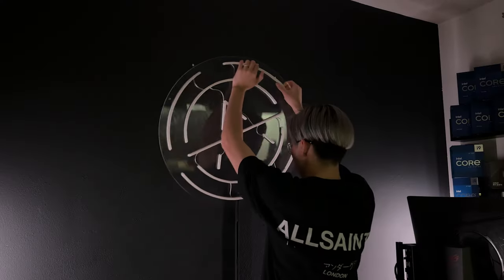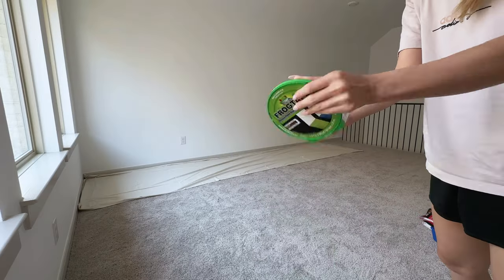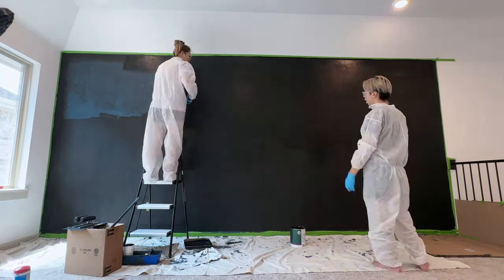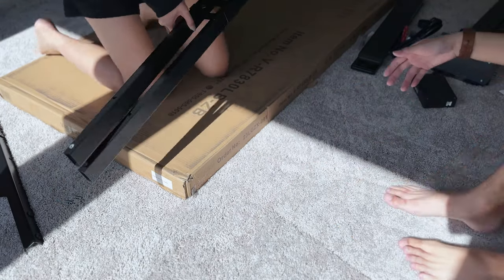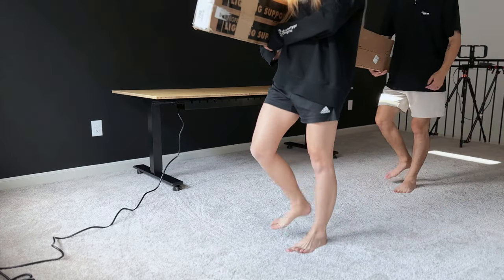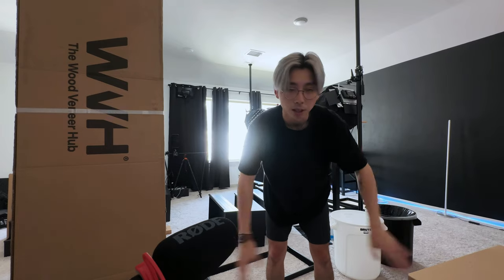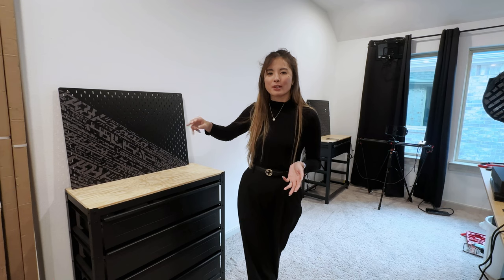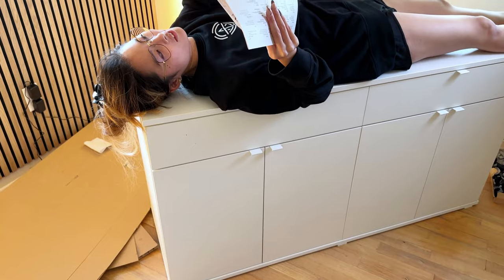A PC Building Heaven [Our DREAM WFH Studio/Workspace Setup 2024]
We transformed this empty room into a DREAM YouTube Studio for PC craftsmen. Every nerd's dreams creation station. 🚀🧑‍🚀 Check the Flexispot Amazon store and get your setup!

Items:
Wood Veneer Hub Black Wall Panels
Flexispot E6 Bamboo (78X30) Standing Desk (US) (CA)
Flexispot Under Desk Cable Management Tray
12 Outlet Power Strip
Magnetic Silicone Mat
Under Desk Storage Shelf
Vertebrae Cable Management
Monitor Wall Mount
White BRUTE Trash Can (10 Gallon)
Black BRUTE Trash Can (10 Gallon)
Curtain Rod Set
Blackout Curtains
Storage Organizer (30 Small Drawers)
Large Storage Organizer: (39 Drawers)
LG CordZero Cordless Vacuum Cleaner
KYC 34” Ultrawide Monitor 1440p 165Hz

Lighting and Decor:
Govee Neon Light RGBIC Rope Light (9.8ft)
Govee Neon Light RGBIC Rope Light (16.4ft)
Govee RGBIC Floor Lamp
Philips Hue Go Smart Portable Table Lamp
Smart Plug
Under Cabinet Light
Fire Extinguisher
Mini Basketball Hoop
LED Light Strip Dimmer

IKEA:
Bror Drawer
Bror Cabinet
Bror Utility Cart
Shoe Cabinet

Tools:
HOTO Cordless Drill LED Display Screen
HOTO Electric Vacuum Cleaner and Air Duster

Camera and Lighting Equipment:
Manfrotto AutoPole
NEEWER Super Clamp with ⅝” Stud
NEEWER Super Clamp
NEEWER Adjustable Magic Arm
LENSGO Handheld Fog Machine
Neewer Magnetic Handheld Light
Neewer 2 Packs 660 LED Video Light
Neewer Motorized Camera Slider
Neewer Collapsible Softbox Diffuser
Neewer 2 Pack Wireless Lavalier Microphone

0:00 Cinematic Intro
0:33 Intro
2:51 Painting the Wall
7:10 Curtain
8:15 Work Desk
11:29 Lighting Equipment
13:10 Drawer Storage
16:55 Wood Slat Panels
21:24 Cabinet Storage
22:27 Miscellaneous and Decor
25:21 Beauty Shots

As an Amazon Associate, we earn from qualifying purchases, this means we may earn a small commission for our endorsement, recommendation, testimonial, and/or link to any products or services from this YouTube channel and its videos!